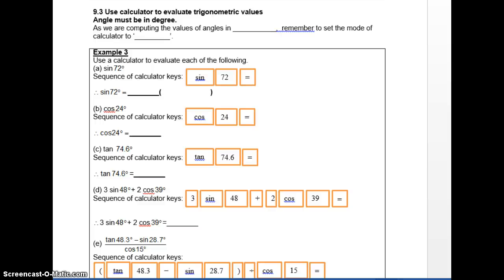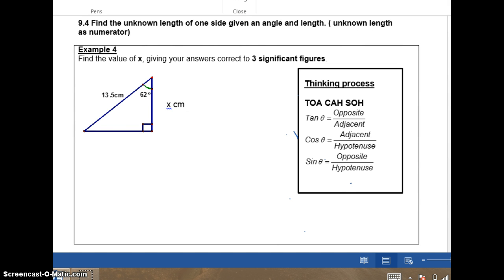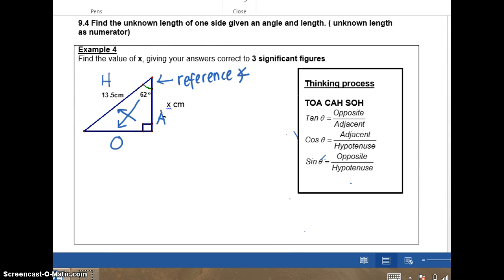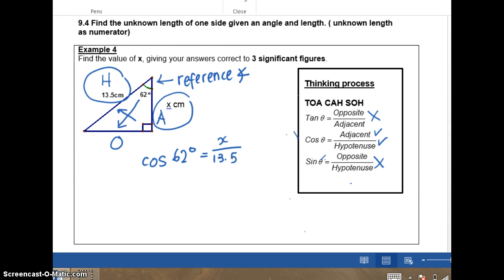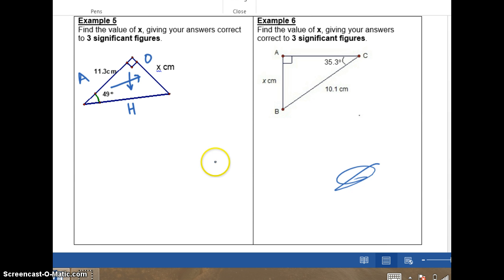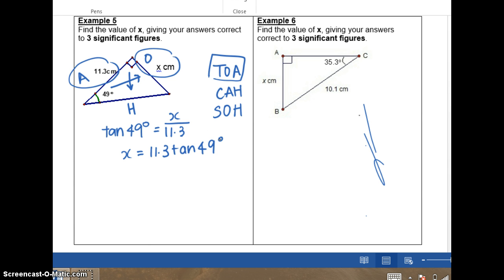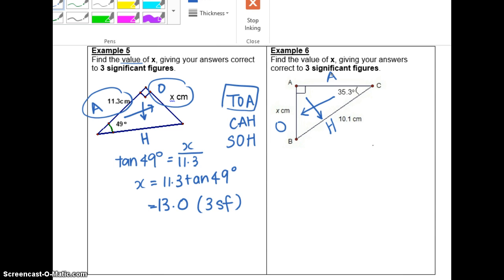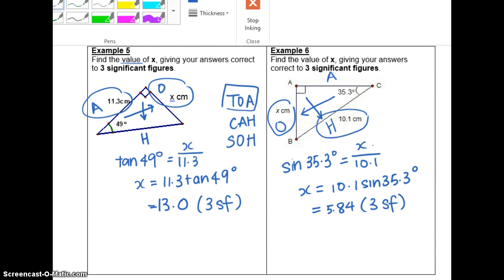Trigonometric part 3